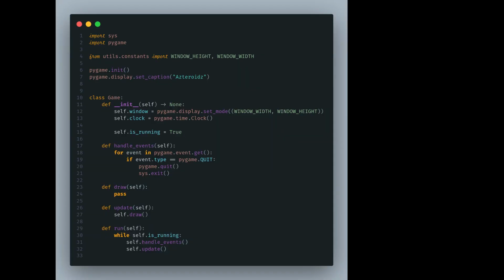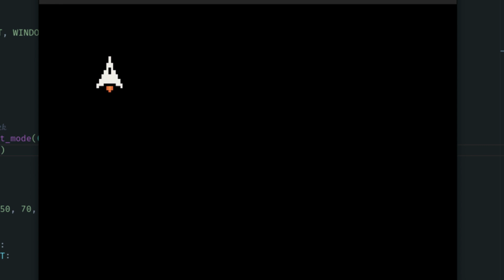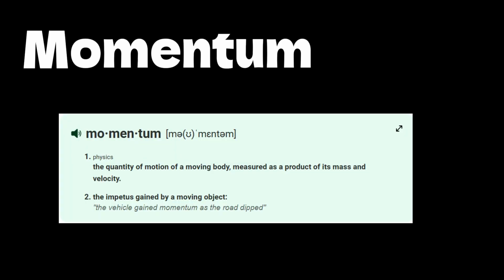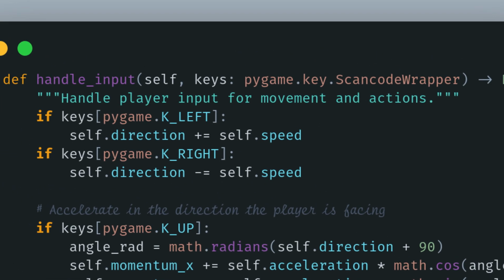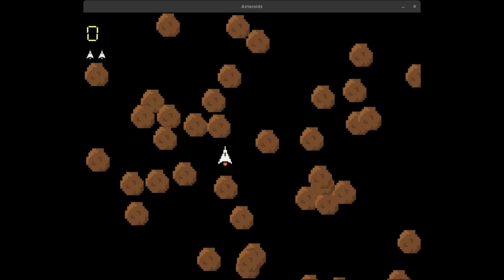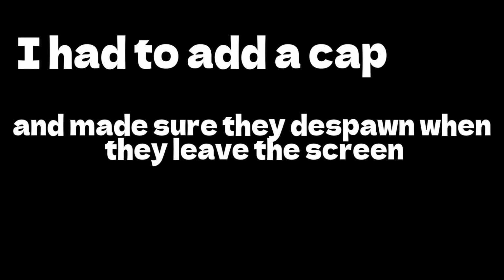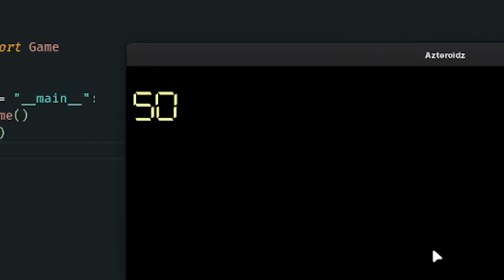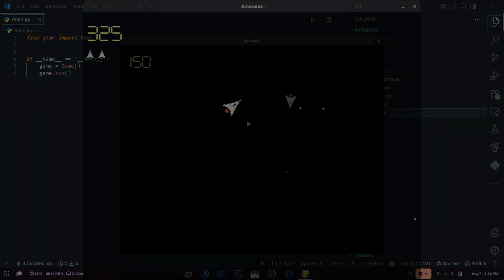I Made a Game in Python (Source code in description)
I made my first game in the Python programming language using Pygame, which is a graphics library. Let's see how I recreated Asteroidz with no experience.

What should i build next? Drop  them in the comments!